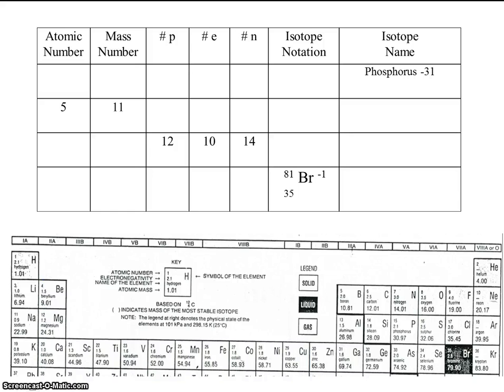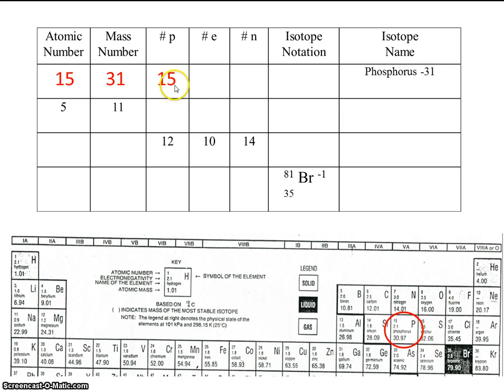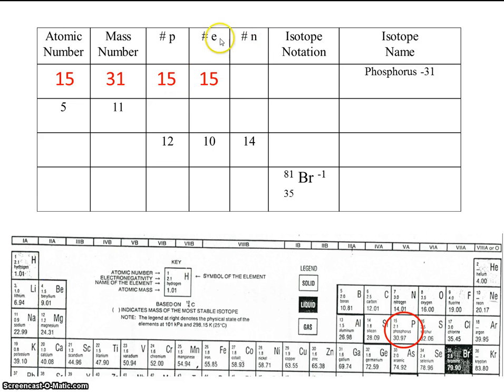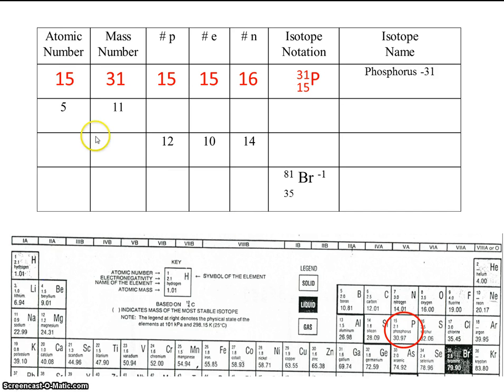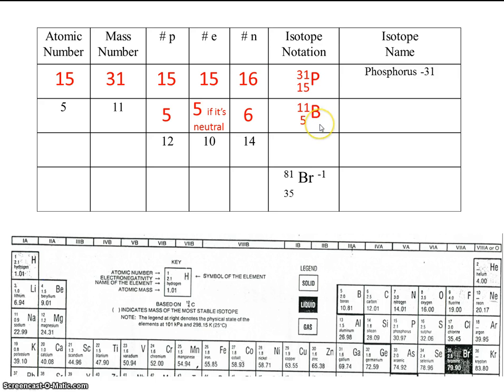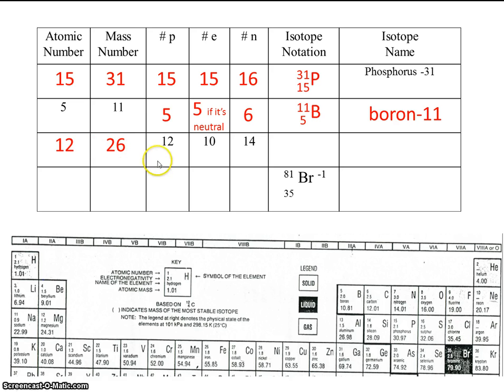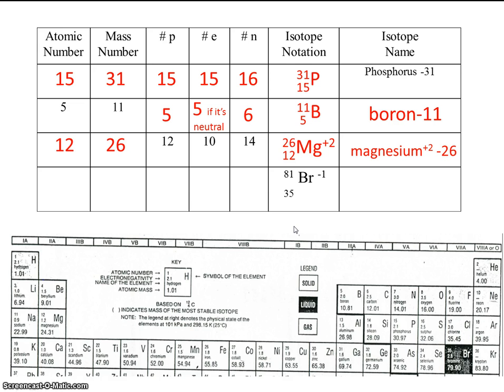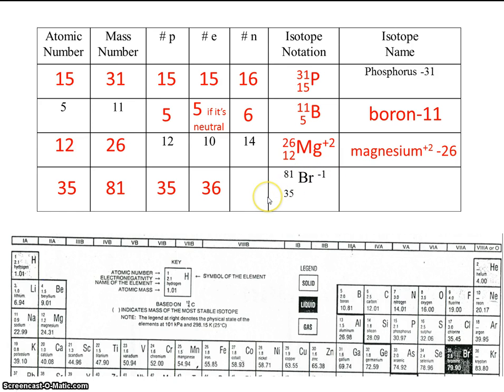# 8 More Practice with the 3 I's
This video will give you practice working with isotopes and the subatomic particles.